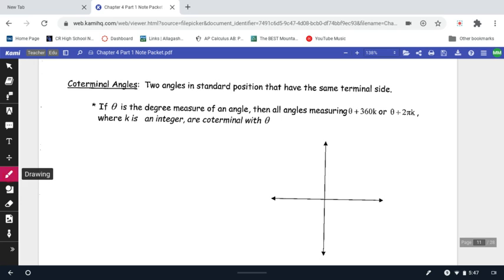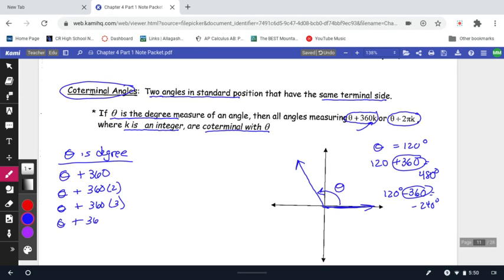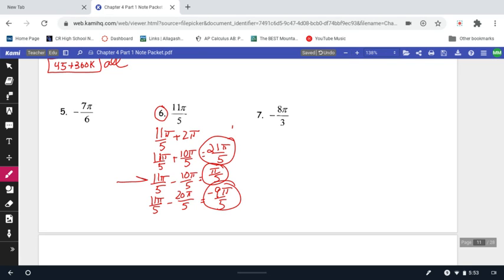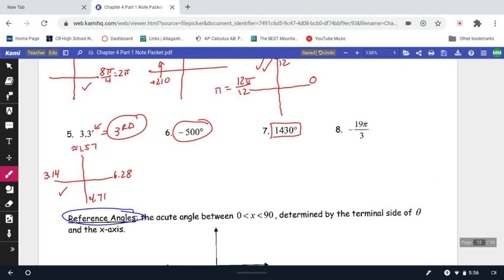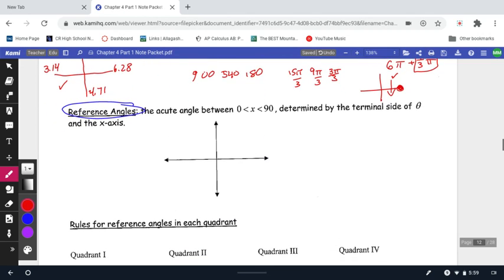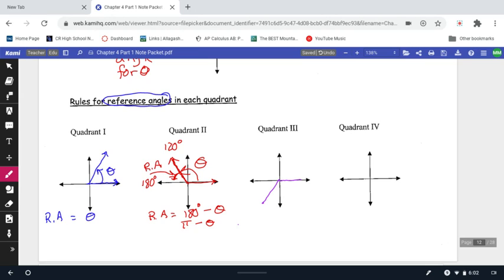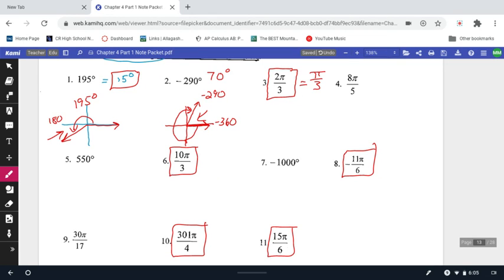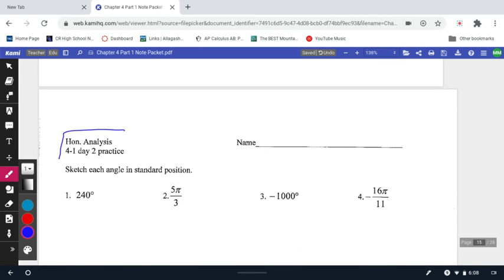4.1 Degree to Radians Day 2.webm